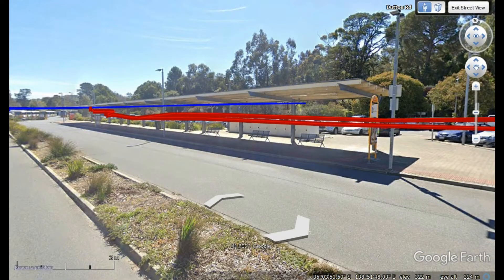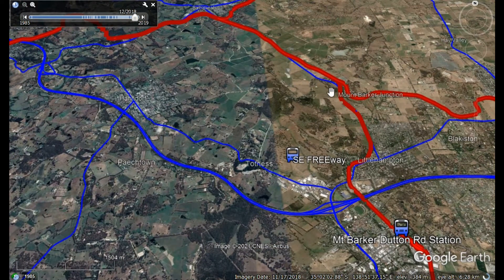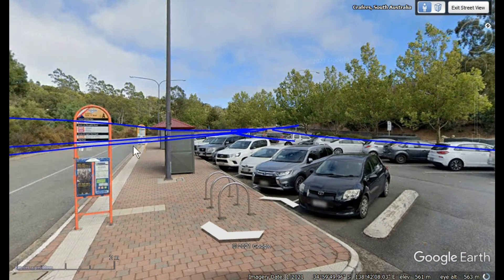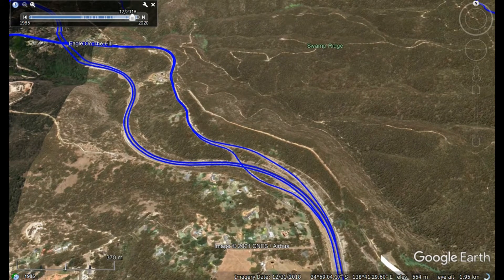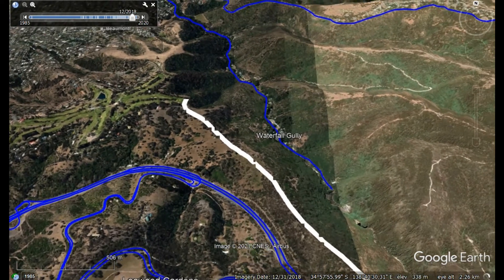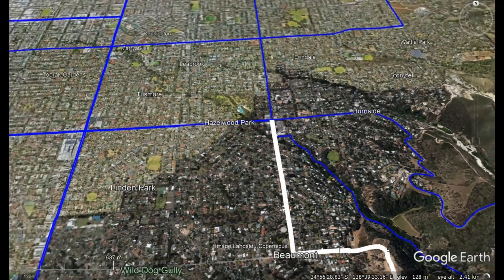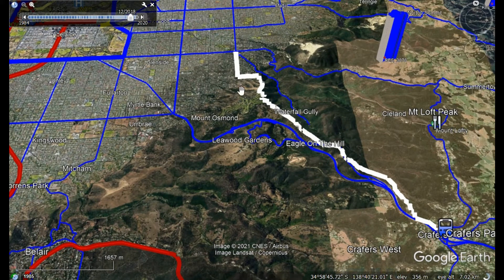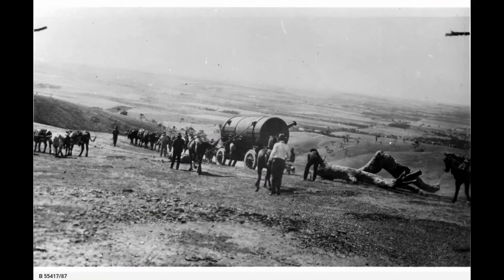Mt Barker to Adelaide via Eastern Busway along Bullock Track to alleviate congestion on S.E. Freeway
The video investigates if the lower section of “The Bullock Track” could be turned into a guided and grade separated  busway.  This would help divert traffic away from the congestion that is now occurring on the S.E. Freeway.   The large amount of new housing in Mt Barker has made public transport between Mt Barker and the Adelaide CBD a major issue in 2021.   Early colonialist used teams of Bullocks to move bulky item between Mt Baker and Adelaide down a ridge from Mt Lofty to the Adelaide around Beaumont and Glen Osmond.   The path they used was named The Bullock Track.    Upper part of The Bullock Track on the escarpment was turned into tarmac and named the Mt Baker Road.

Photo WILLUNGA: Bullock team taking a large boiler to Bangor Slate Quarries, Willunga.  Publishe 1920  Willunga Collection  State Library of South Australia.   No known copyright restrictions.